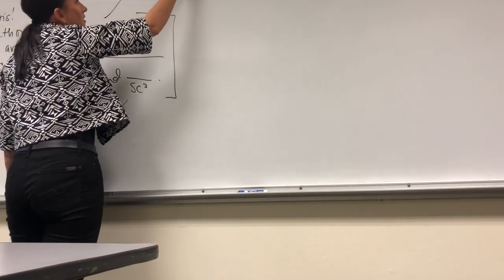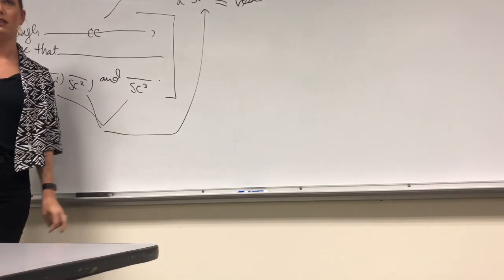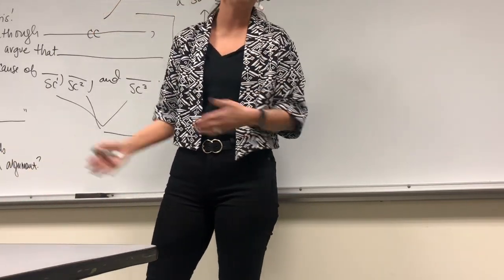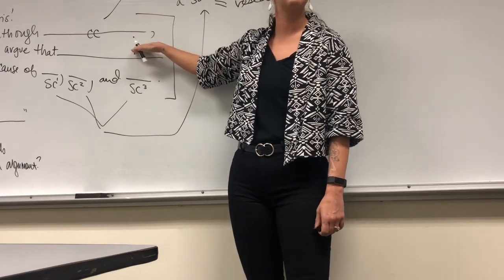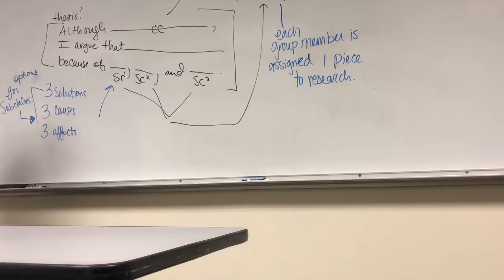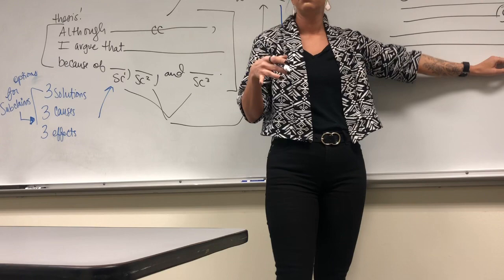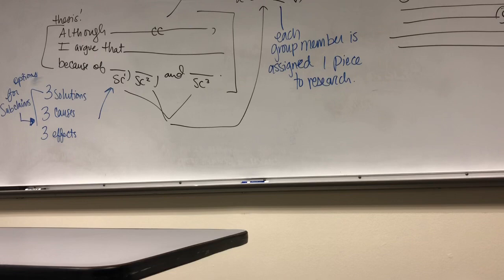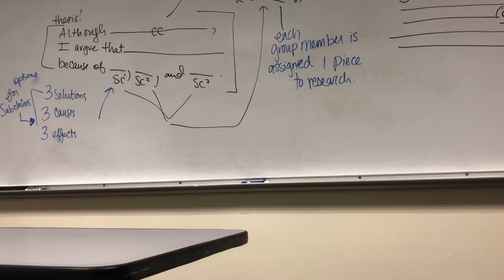Annotated Bibliography and Research/Argument Essay Guide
This is a video explaining the group annotated bibliography assignment and final argumentative research paper for ENGL 1301.